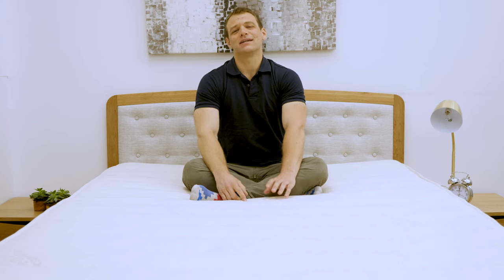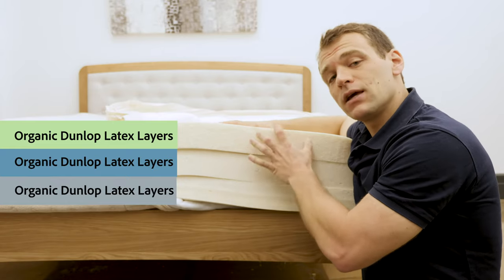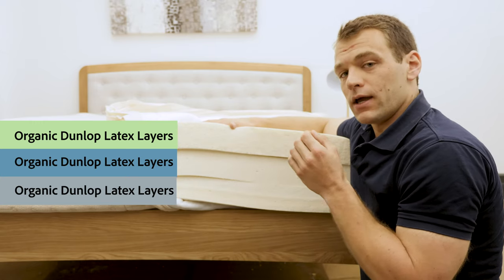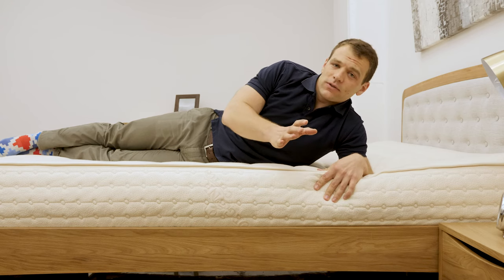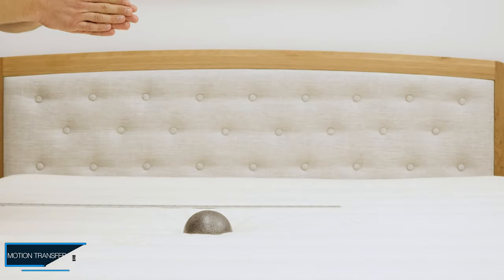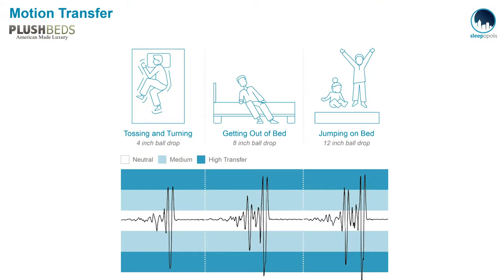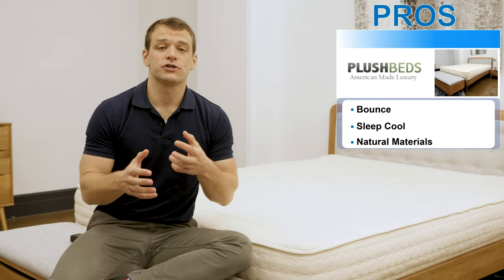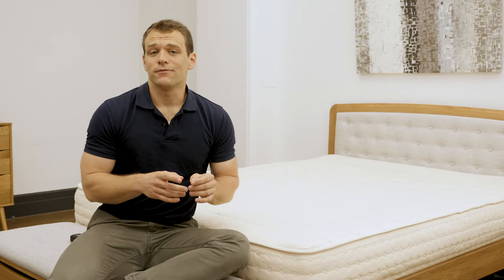PlushBeds Botanical Bliss Mattress Review - Time for a Latex Mattress?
If you’re looking to snag an eco-friendly mattress for your bedroom, you might want to consider the Botanical Bliss mattress from PlushBeds. Built with organic latex, this bed aims to be as good for your sleep hygiene as it is for the environment.

But just how well does it live up to this mission? That’s what I’m here to find out, by putting it through a series of rigorous tests to figure out its feel, how it sleeps and whether or not it could be the mattress of your dreams.